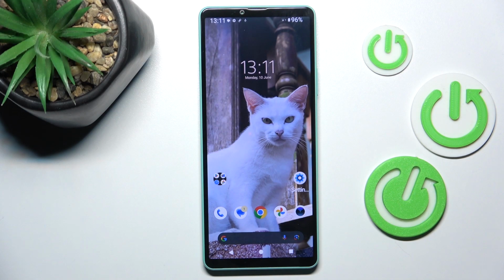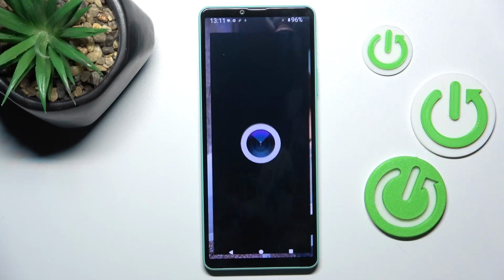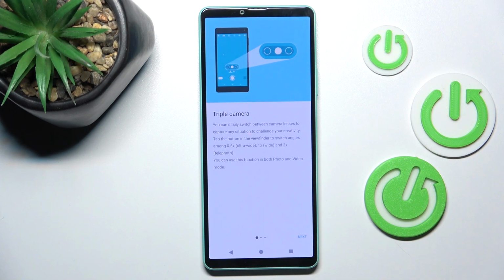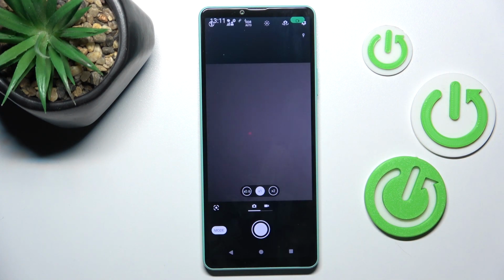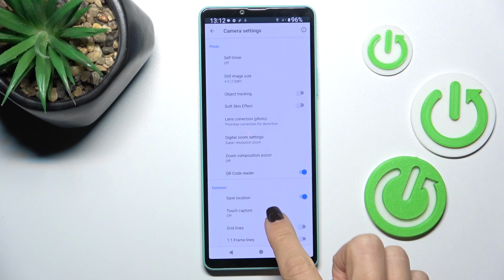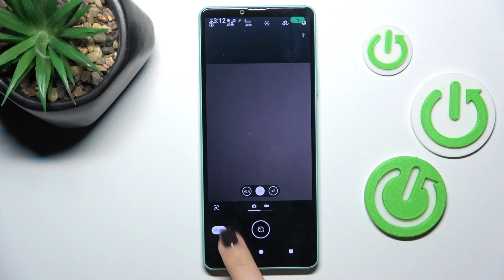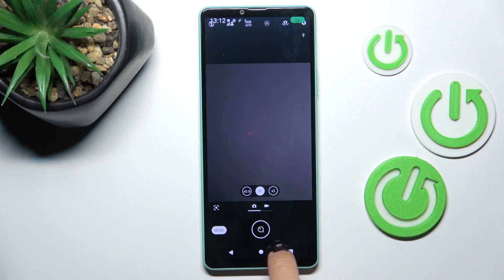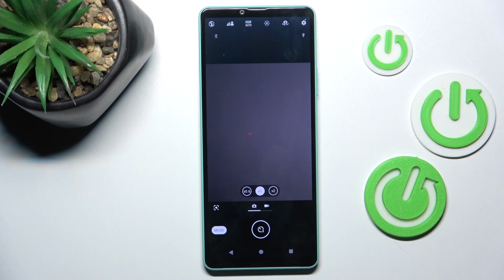How to Set Camera Timer on Sony Xperia 1 VI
Find out more:
Learn how to use the camera timer feature on your Sony Xperia 1 VI to capture perfect selfies or group photos without rushing to press the shutter button.

How do I set a camera timer on Sony Xperia 1 VI for selfies?
Can I adjust the duration of the camera timer on Sony Xperia 1 VI?
What are the benefits of using a camera timer on Sony Xperia 1 VI?
Does the camera timer work for both front and rear cameras on Sony Xperia 1 VI?
Can I cancel or change the timer after setting it on Sony Xperia 1 VI?